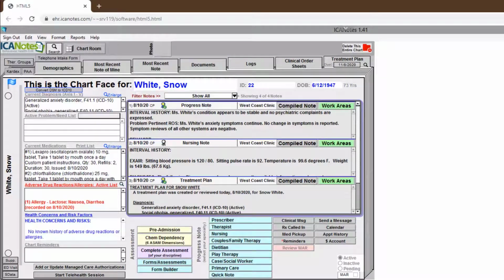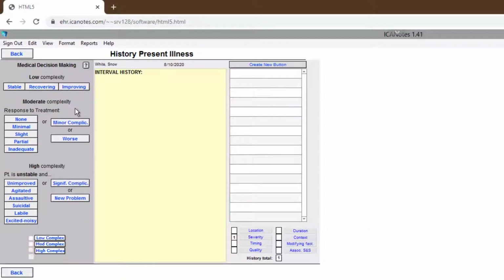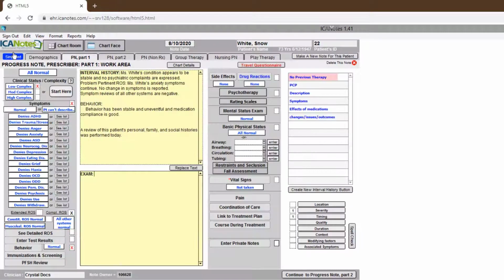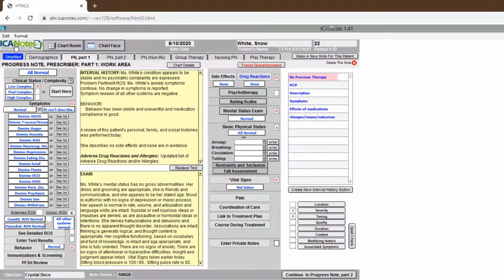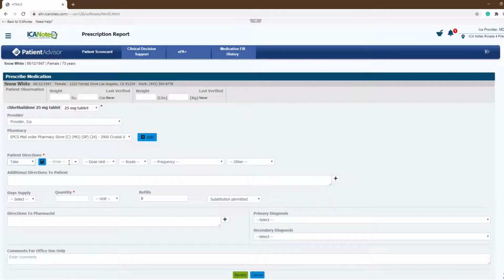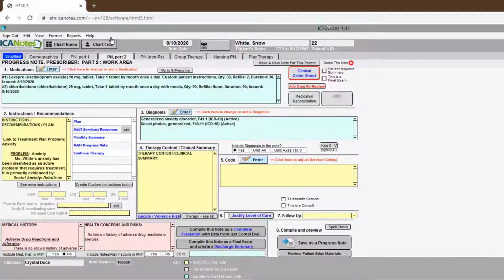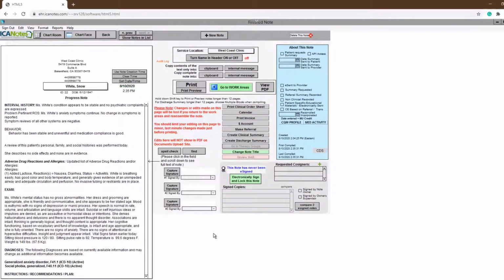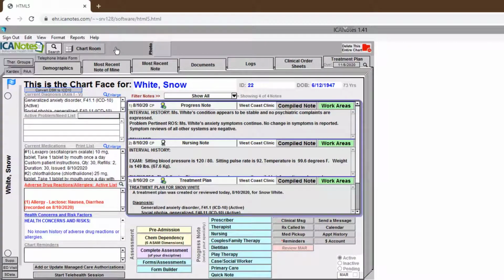Prescriber Progress Note with Rcopia4